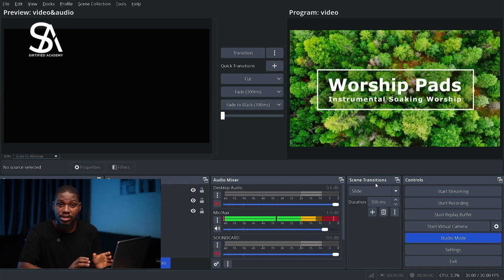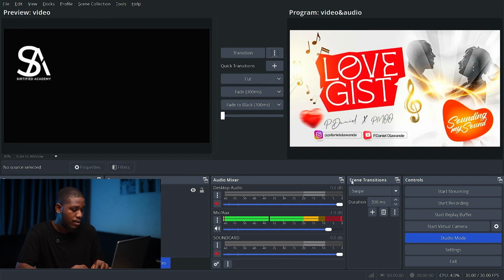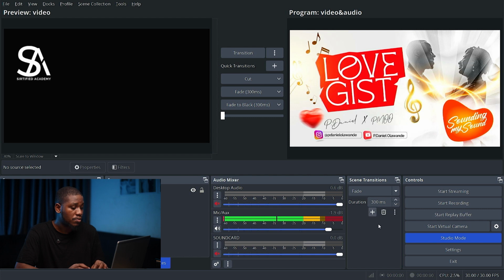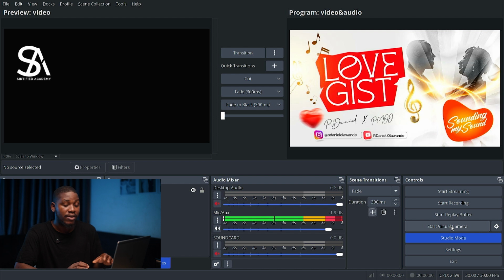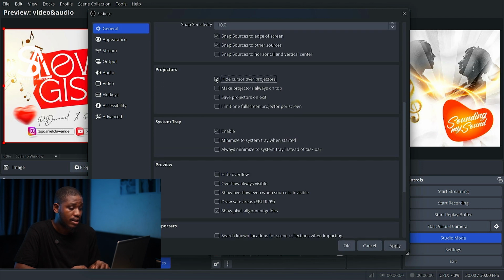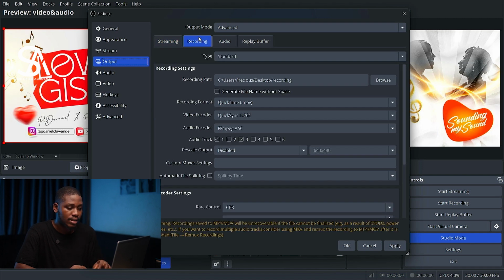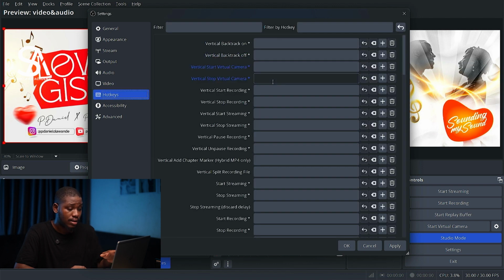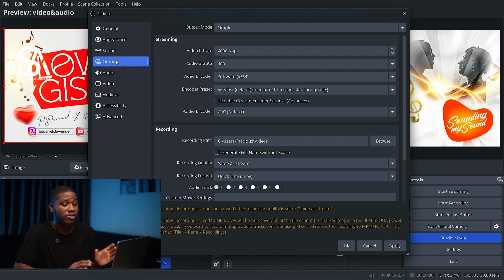SCENE TRANSITION & CONTROL TAB IN OBS - DAY 8